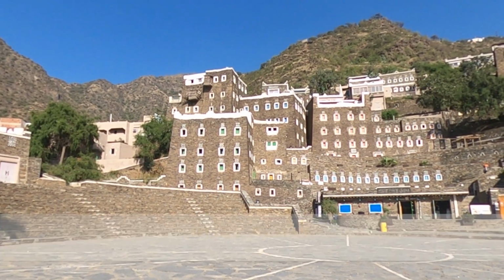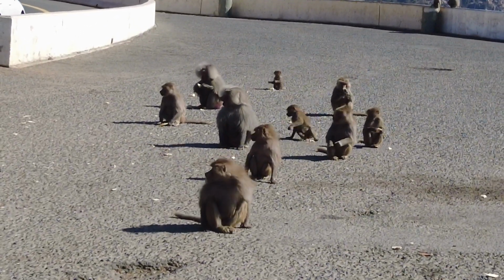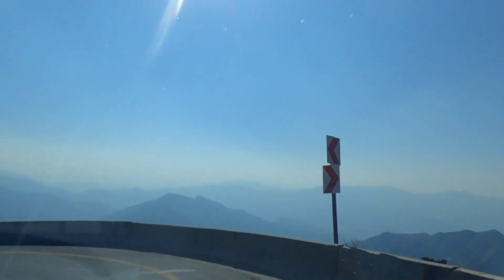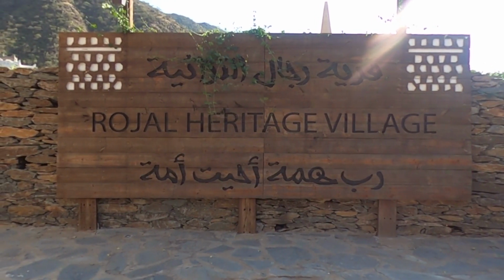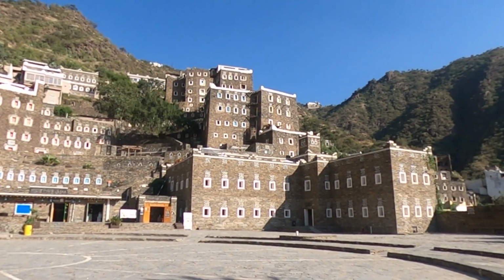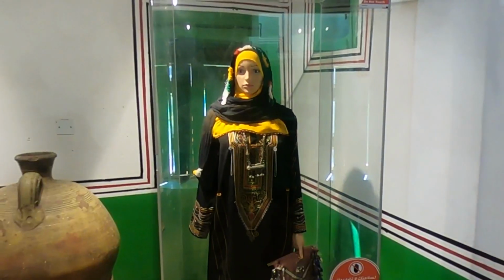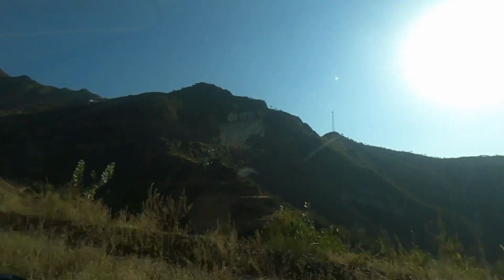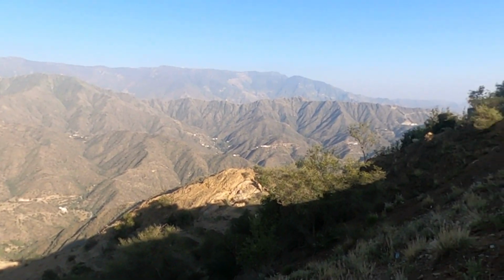Ancient Saudi Village Frozen in Time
My journey to the beautifully restored Rijal Almaa Heritage Village to see how people from this region used to live. I drive up and down narrow winding raods to see the mountainous region of Southern Saudi Arabia.